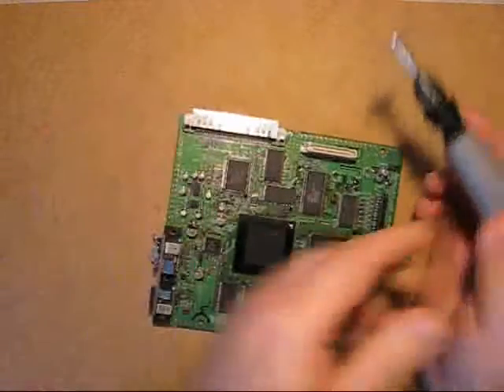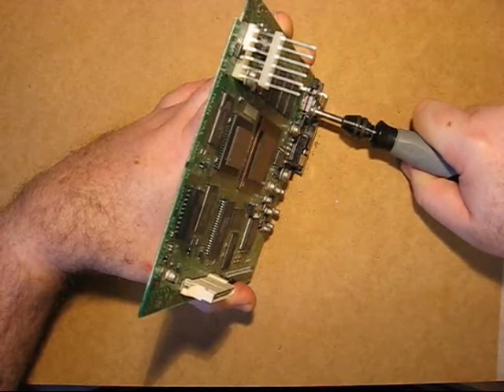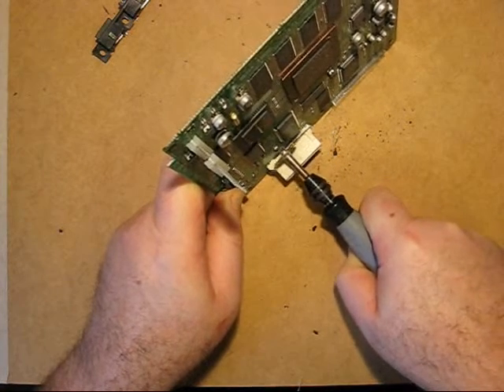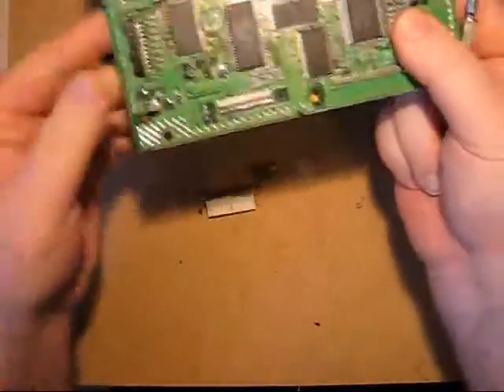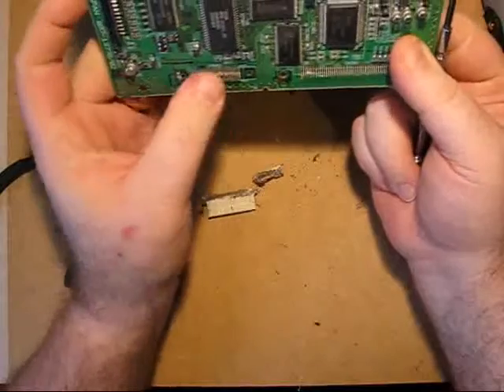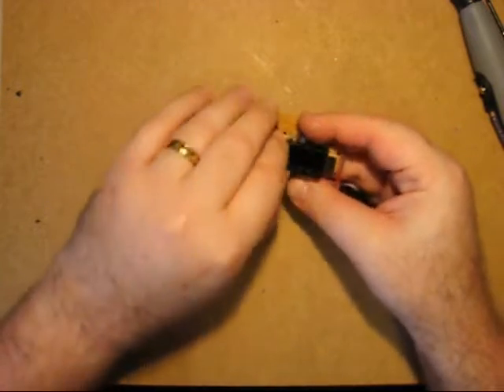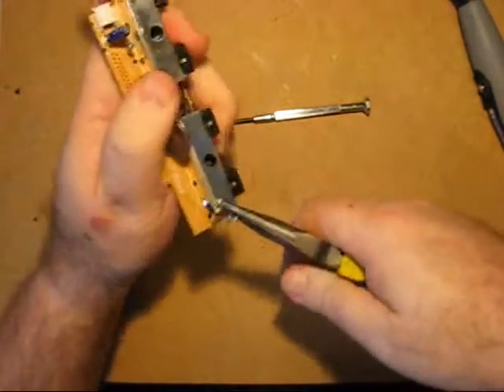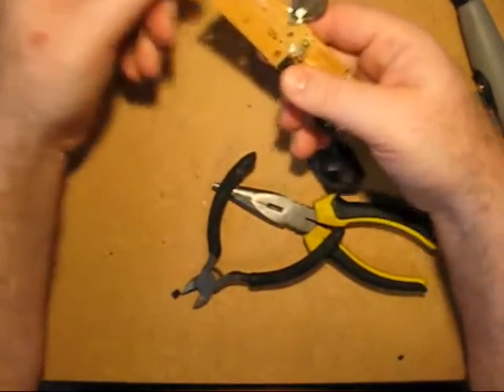Mini guide - Removing game and video ports from board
Mini guide to show how to remove game, video and general ports/connectors from motherboards. Don't forget to wear goggles to protect your eyes from debris! My voice is muffled by the Dremel, no matter, you can see in the video what is being relayed anyway!